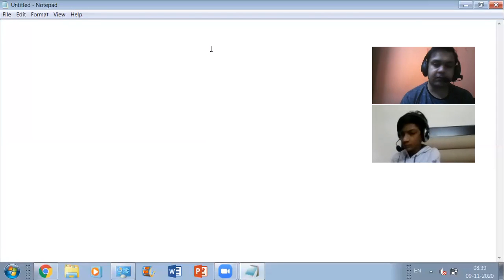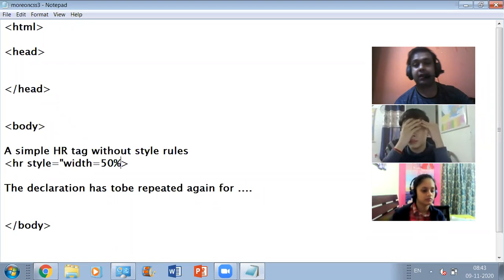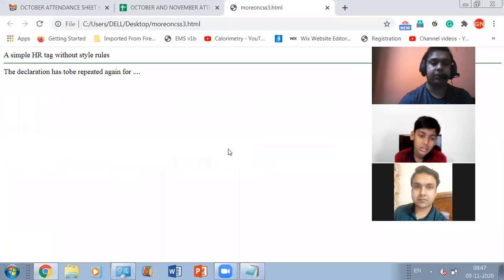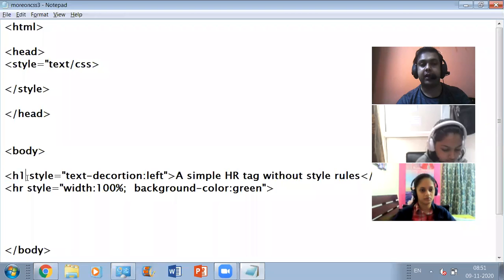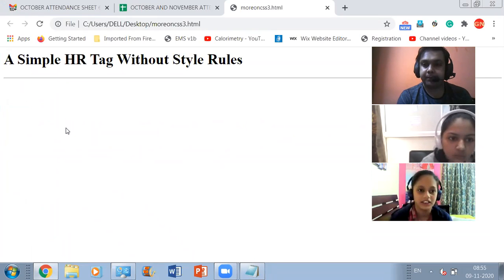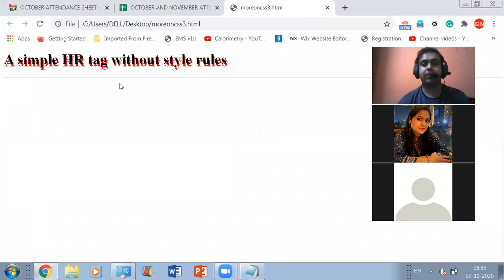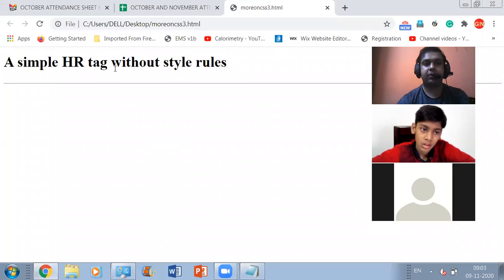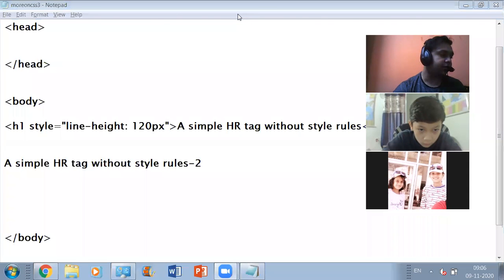Grade 7 | Chapter-8 | More On CSS3 | Part-1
In this lecture, we will learn to import cascading style sheets in a web page. We will learn different text properties also with which we can change the look of any line of text we have got on the designed webpage